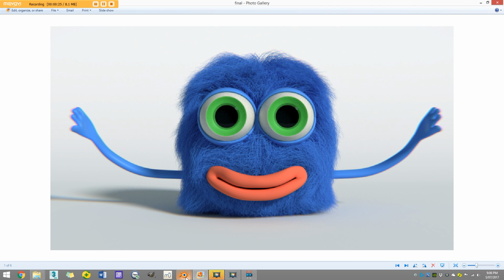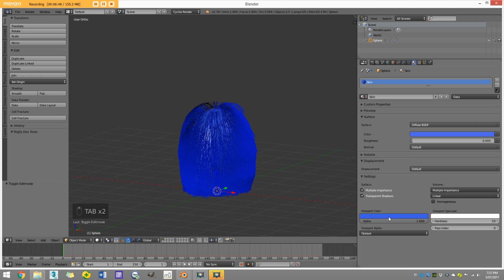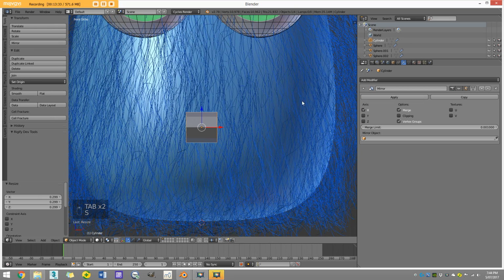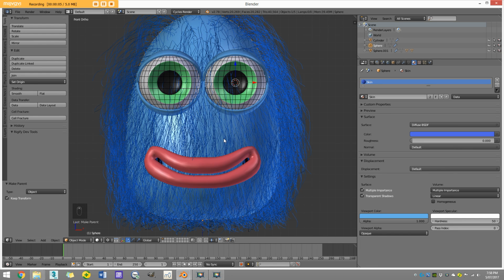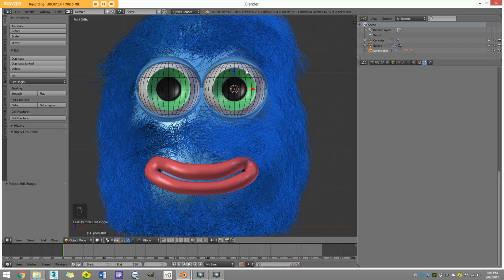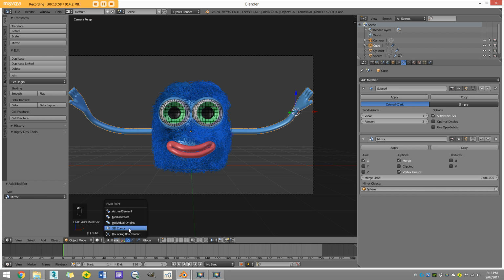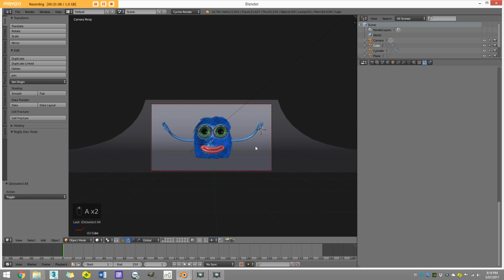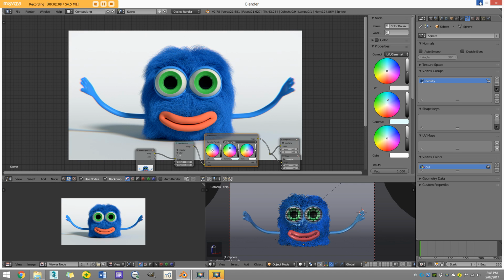Blender cute character tutorial. HD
Learn how to make a cute fluffy character in Blender. This tutorial is aimed at beginner that have a basic knowledge of Blender.